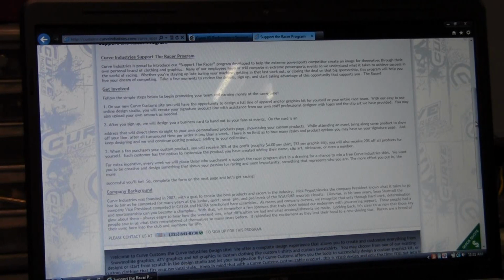SSTV Curve Industries